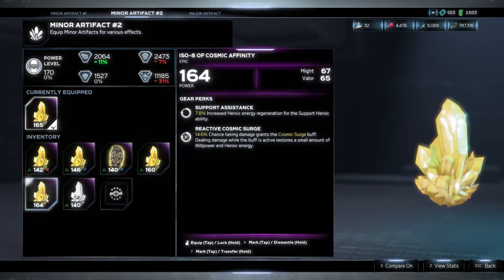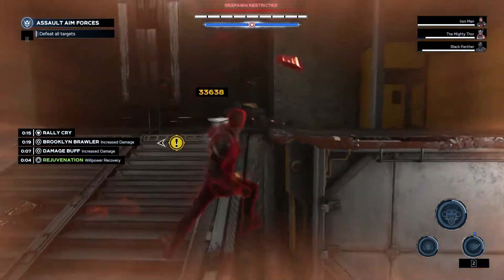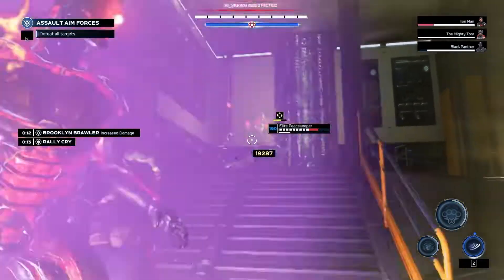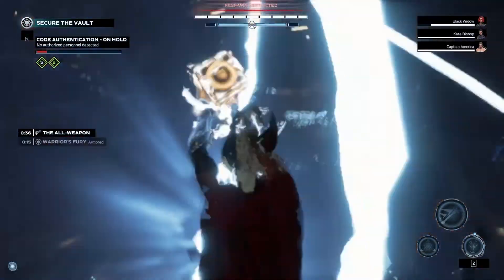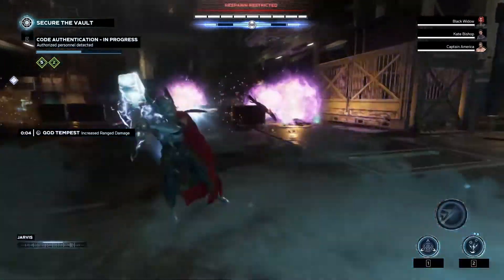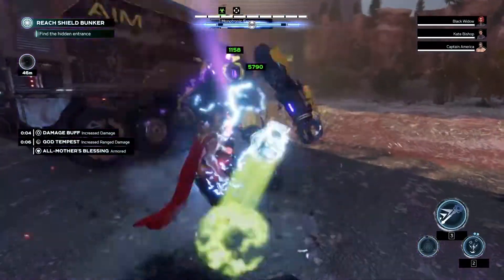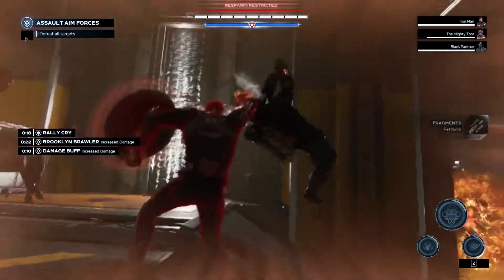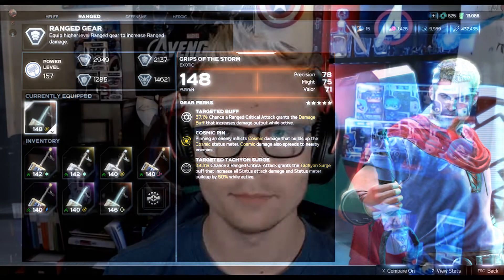BEST PERKS FOR ALL BUILDS! | Marvel's Avengers | Hero Build Guide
Hey Heroes, Cap here and today I am showing off the 5 perks that will make your builds on any of your heroes mighty and powerful!  These perks are not hero specific meaning you can get the same perks on all your heroes.  This is a good start when thinking about final build for your heroes.  As always, Stay Amazing!

Do you like D&D?  Are you a fan of fantasy and the unknown?

For those who would like to support the content more, and get sneak peaks on everything I am working on, exclusive access to question me, and time to chat about all things Marvel, check out my KoFi!